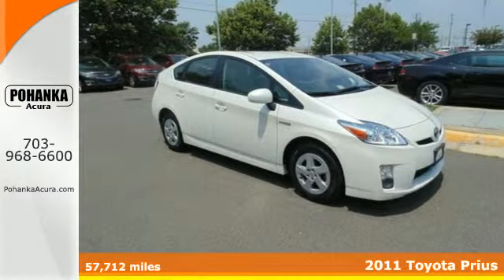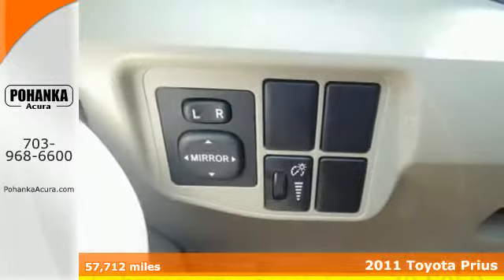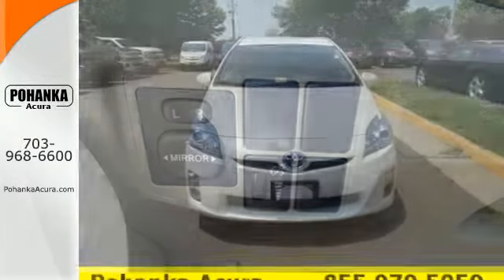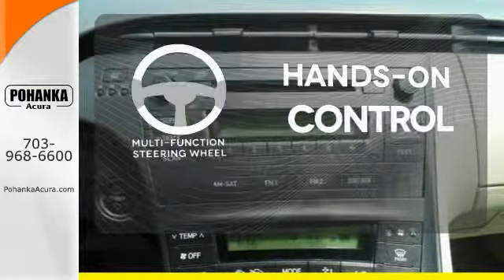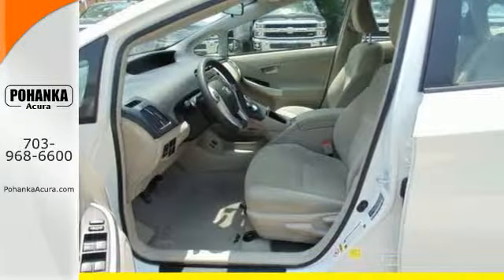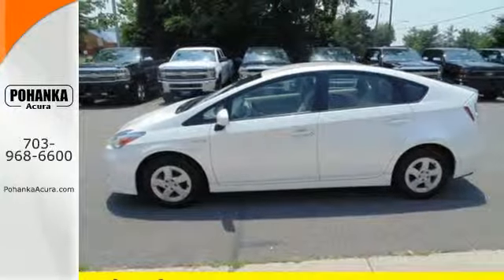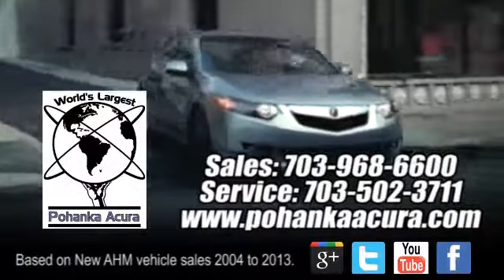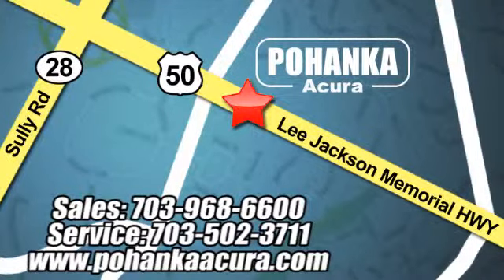2011 Toyota Prius Chantilly VA Washington-DC, MD AGB014738A - SOLD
Year: 2011
Make: Toyota
Model: Prius
Engine: 1.8L 4-Cylinder DOHC 16V VVT-i
Transmission: CVT
Mileage: 57712
Stock #: AGB014738A
VIN: JTDKN3DU2B0328970
1.8L 4-Cylinder DOHC 16V VVT-i. Environmentally-Friendly Hybrid! The Pohanka Acura EDGE! Want to save some money? Get the NEW look for the used price on this one owner vehicle. Previous owner purchased it brand new! Consumer Guide Midsize Car Best Buy. The very practical cargo-carrying ability of its hatch space, coupled with the Hybrid engine, will make this outstanding Prius a favorite among our more educated buyers. All prices exclude taxes, title, license, and dealer processing fee of $599.00. Published price subject to change without notice to correct errors or omissions or in the event of inventory fluctuations. All features not on all vehicles. Vehicles shown are for illustration purposes only. MPG is based on 2015 EPA mileage ratings. Use for comparison purposes only. Your actual mileage will vary, depending on how you drive and maintain your vehicle, driving conditions, battery pack age/condition (hybrid only), and other factors. MPG is based on 2016 EPA mileage ratings. Use for comparison purposes only. Your mileage will vary depending on driving conditions, how you drive and maintain your vehicle, battery-pack age/condition (hybrid only), and other factors.

Address:
13911 Lee Jackson Hwy